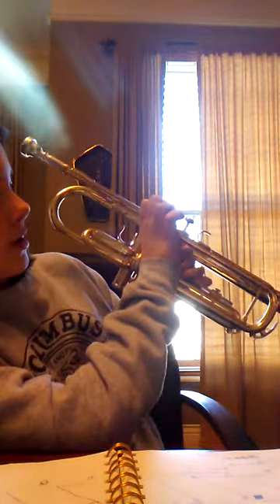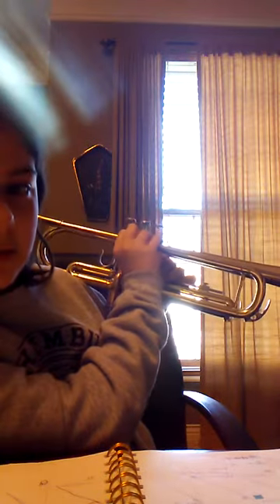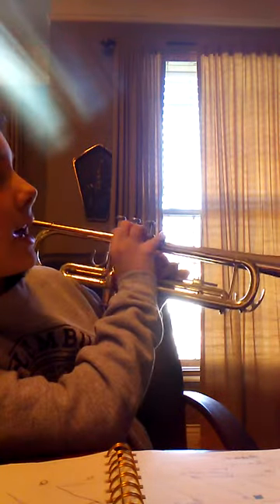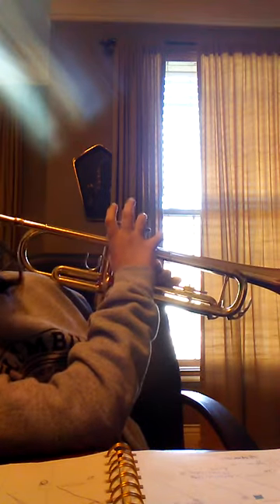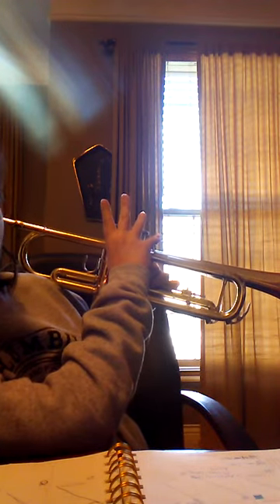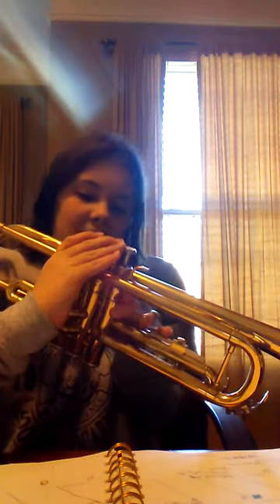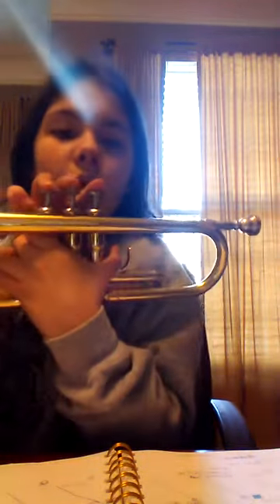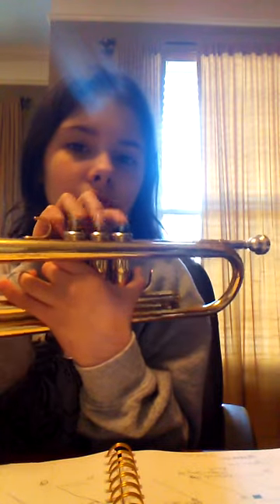How to hold a trumpet 🎺